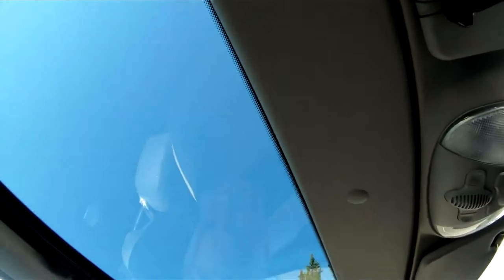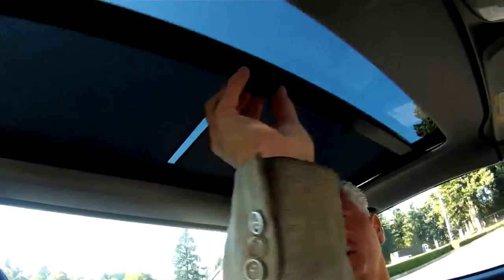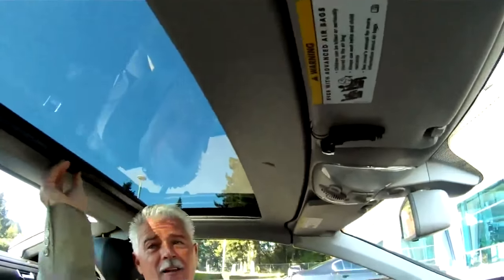2011 Mercedes Benz SL550 Moonglass Mike1